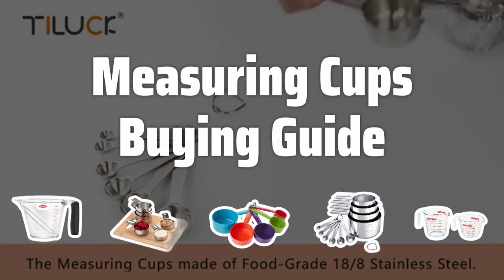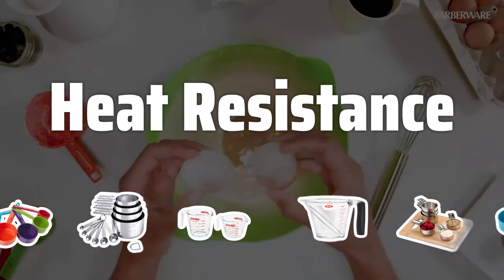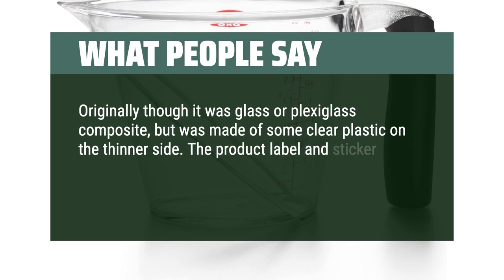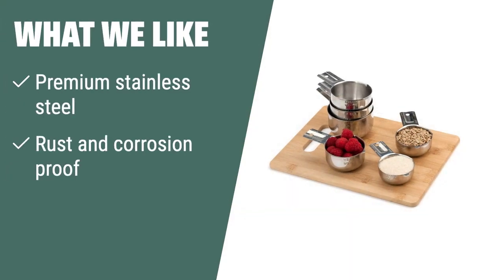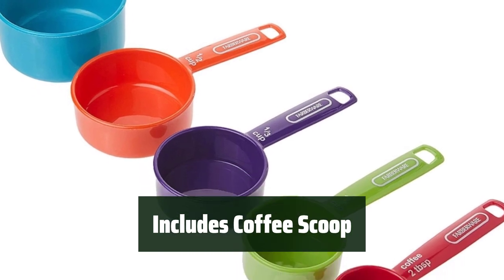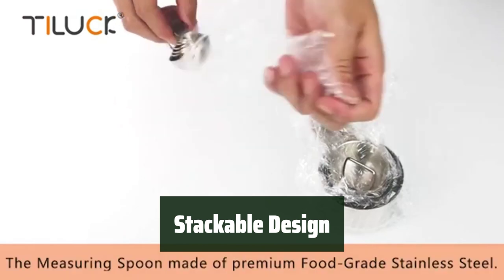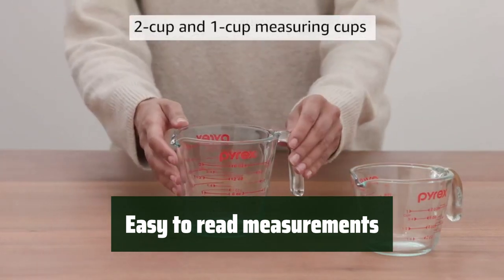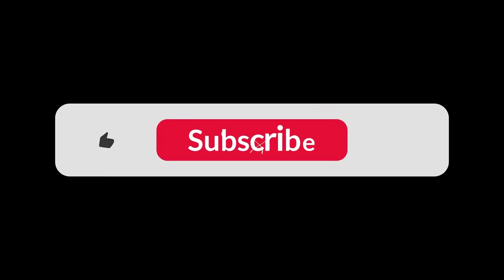Top Best Measuring Cups in 2024 & Buying Guide - Must Watch Before Buying!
Top Best Measuring Cups Shown in This Video:
5. ►OXO Good Grips 2-Cup Measuring Cup
4. ►Hudson Essentials Measuring Cups
3. ►Measuring Cup Set
2. ►TILUCK Measuring Set
1. ►Pyrex Measuring Cup Set

Table of Contents:
00:00​​​ - Introduction
01:30 - OXO Good Grips 2-Cup Measuring Cup
03:14 - Hudson Essentials Measuring Cups
04:42 - Measuring Cup Set
06:13 - TILUCK Measuring Set
07:28 - Pyrex Measuring Cup Set

The best Measuring Cups is probably one of the most essential tools in any kitchen, whether you're an experienced cook or just starting out. With so many options available, it's important to know what factors to consider before making a purchase.

cb51